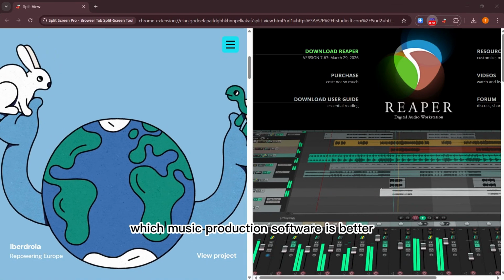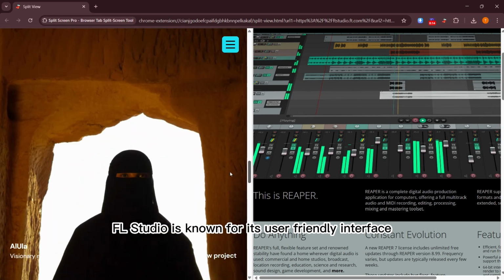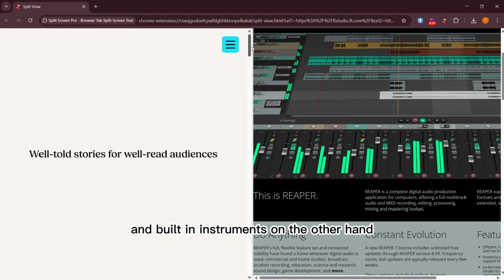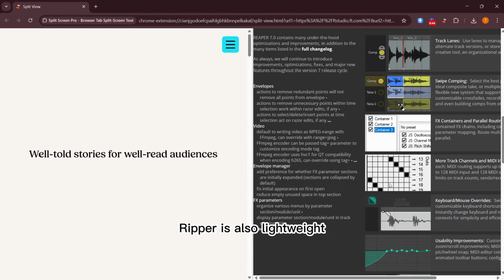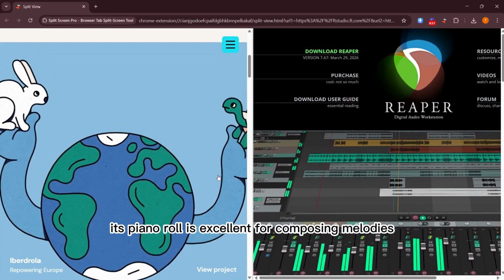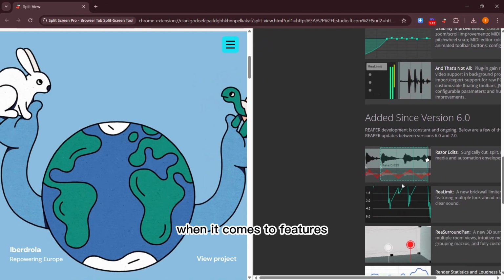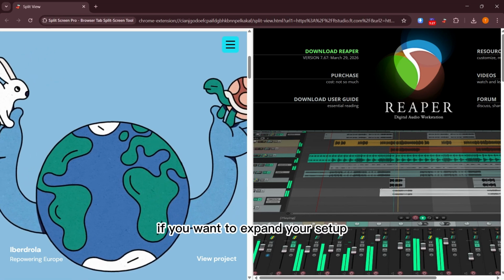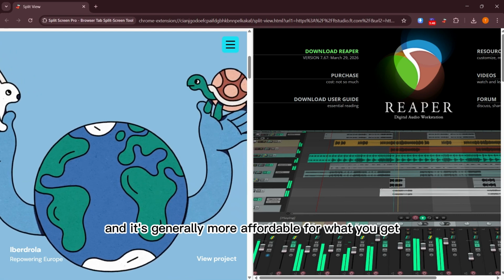Why Professionals Choose Between FL Studio VS REAPER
**Description:**
In this video, we will explore the differences between FL Studio VS REAPER, helping you decide which DAW is right for you!

If you're searching for:
- FL Studio vs REAPER comparison
- Best features of FL Studio
- REAPER for beginners tutorial
- How to use FL Studio effectively
- FL Studio setup guide
- REAPER vs FL Studio for music production
- Pros VS cons of FL Studio
- How to switch from FL Studio to REAPER
- FL Studio tips and tricks
- REAPER audio editing techniques

In this video, we cover everything you need to know about FL Studio VS REAPER, including their unique features, usability, and how they stack up against each other. Whether you're a beginner or an experienced producer, this comprehensive guide will help you choose the right software for your music production needs.

- FL Studio features overview
- REAPER setup tutorial
- How to produce music in FL Studio
- Fix common issues in REAPER
- Step-by-step FL Studio guide
- REAPER workflow tips
- How to choose between FL Studio and REAPER
- Troubleshooting FL Studio problems